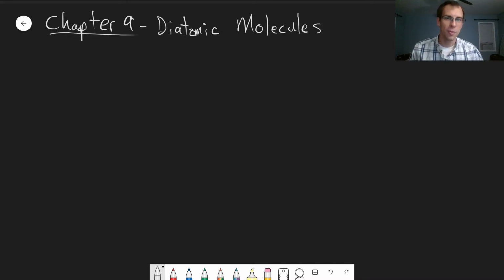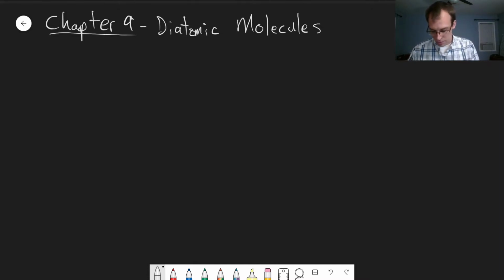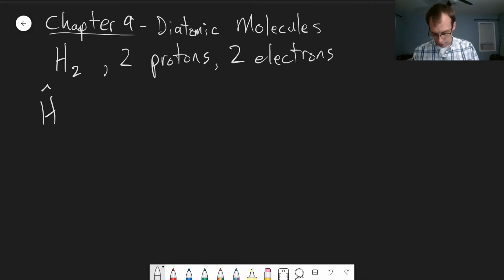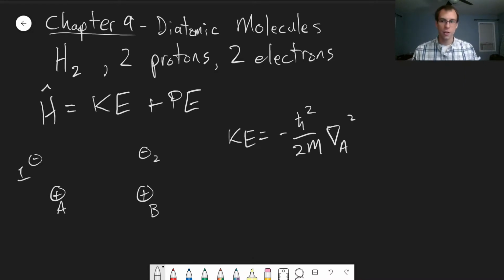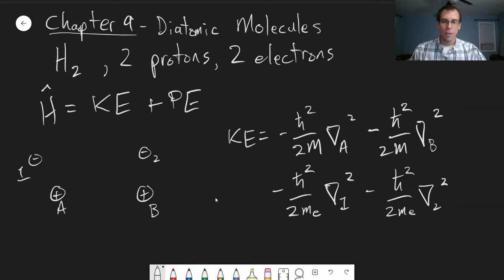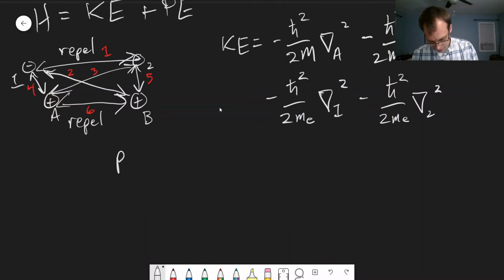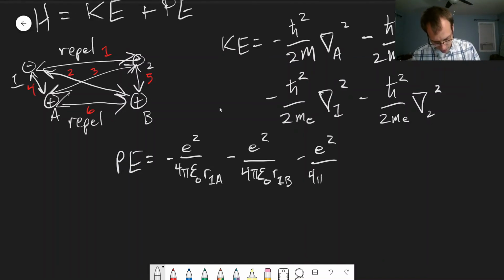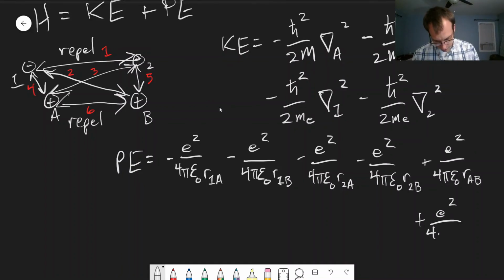Chapter 9: H2 Hamiltonian | CHM 309 | 096